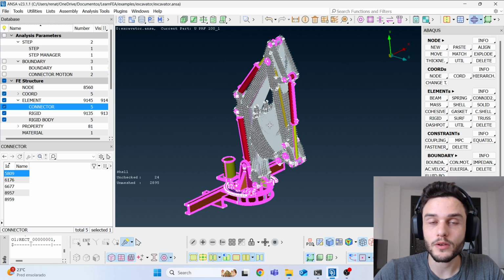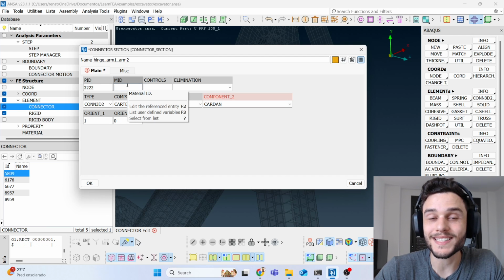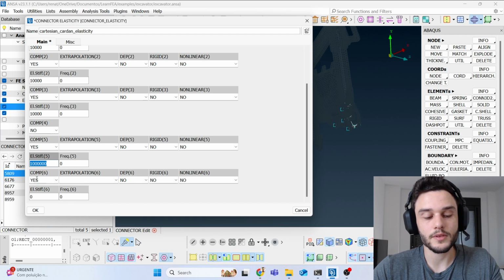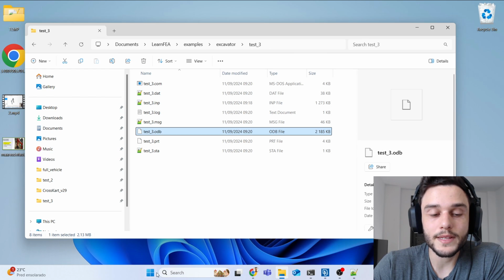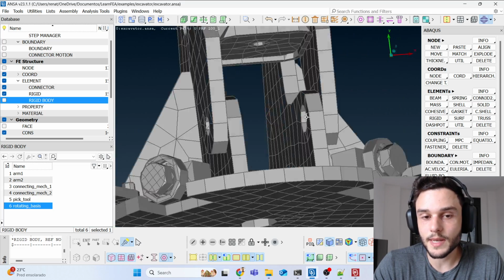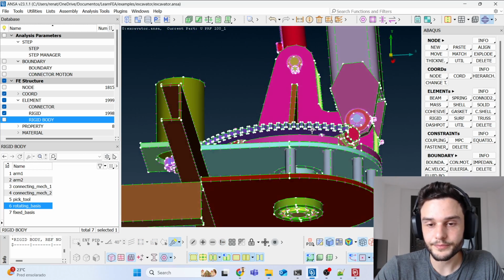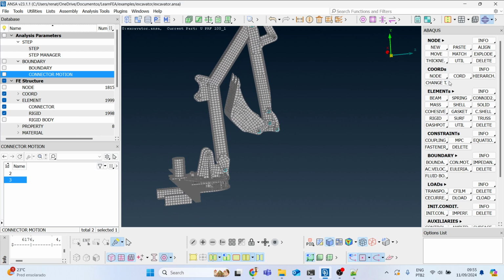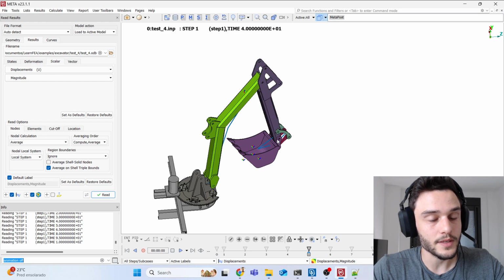Modeling Excavator Arm Mechanism in ANSA and Solving in Abaqus (FEA Tutorial) | Part 3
Welcome to the third part of our series on simulating an excavator arm mechanism in Abaqus! The goal of this tutorial is to demonstrate how to work with rigid bodies and connectors. It is not intended to cover structural analysis of an excavator arm.